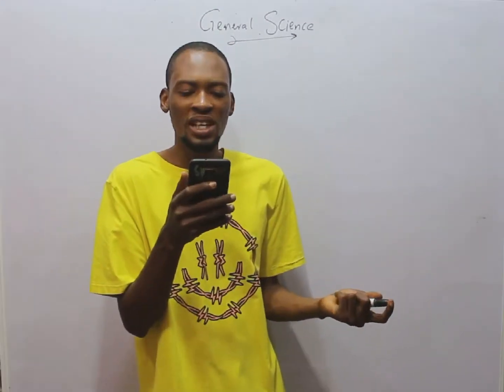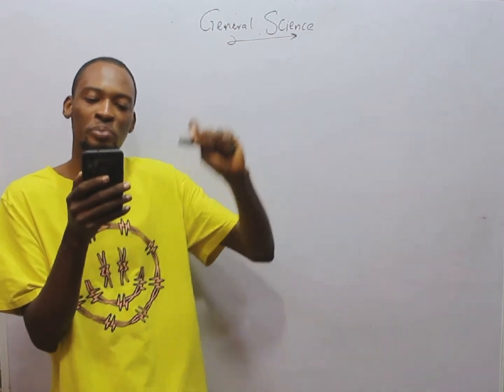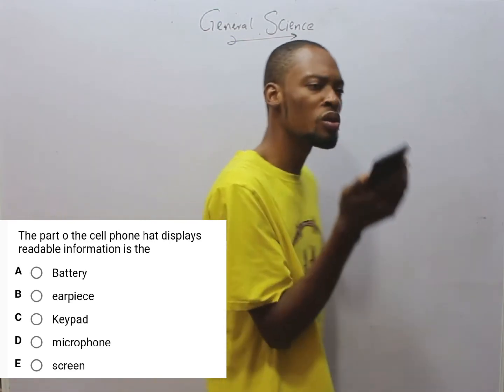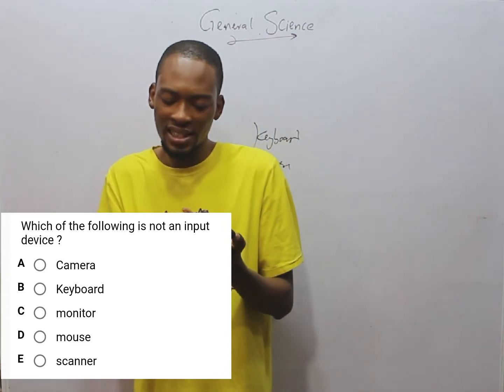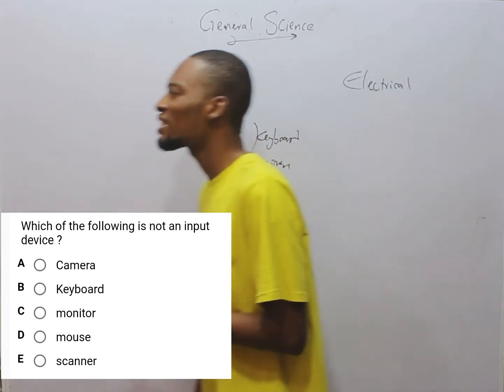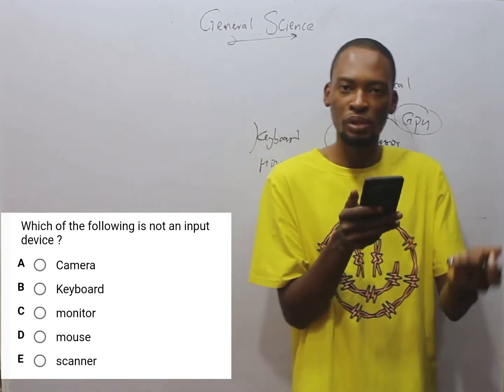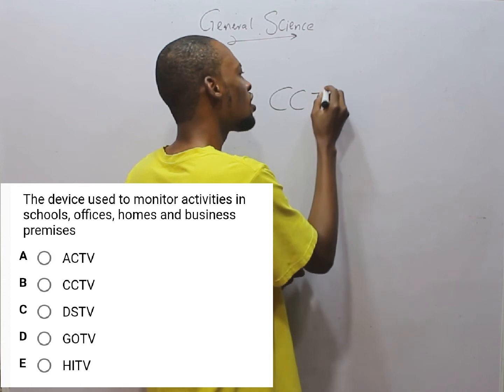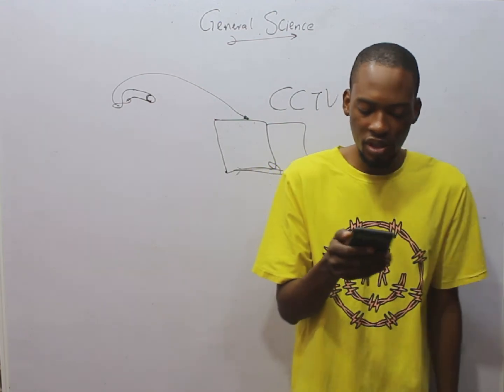Common Entrance (NCEE) General Science Questions | Episode 2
The Flashlearners National Common Entrance (NCEE) General Science Series Episode TWO. NCEE General Science Past and Likely Questions With Detailed Explanations.

NCEE APPLICATION